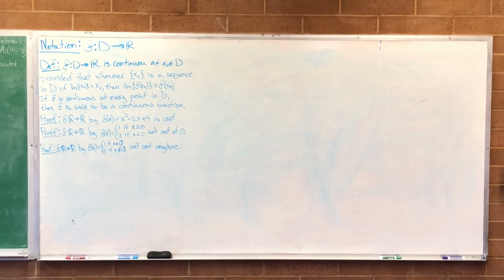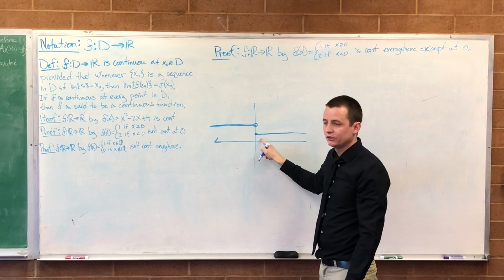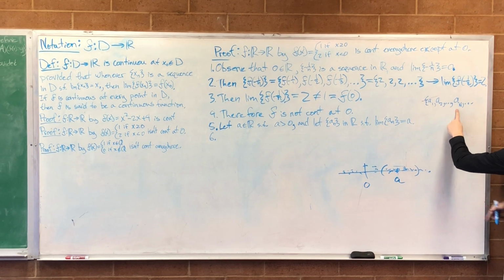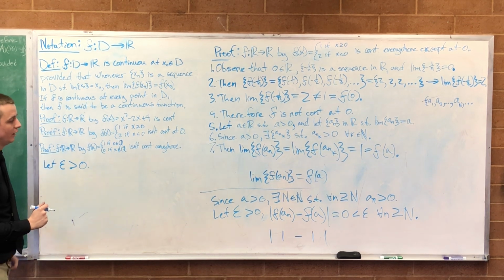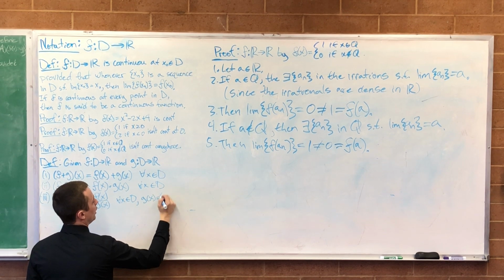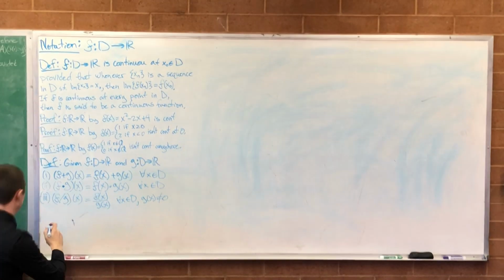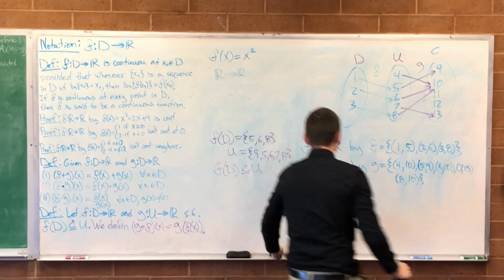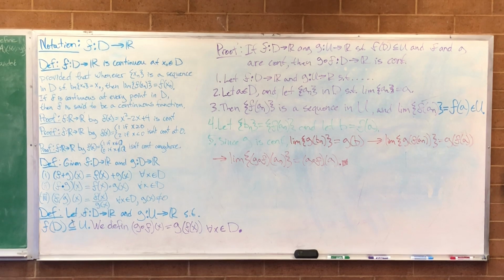Lecture 9 (Real Analysis 2020)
Chapter 3: Continuous Functions
 - 3.1: Continuity

Chapters
0:00 From sequences to continuous functions
2:00 Sequential definition of continuity
3:30 Continuous at a point vs continuous function
7:00 Proving x² − 2x + 4 is continuous
12:30 A jump function and the picture of continuity
16:00 Showing the jump is discontinuous at 0
25:30 Continuity on the positive and negative sides
46:00 Dirichlet function: nowhere continuous
55:30 Sum, product, and quotient of functions
58:30 Combinations of continuous functions are continuous
1:09:00 Rational functions are continuous
1:12:30 Defining function composition
1:18:30 Composition examples
1:31:00 Composition of continuous functions is continuous